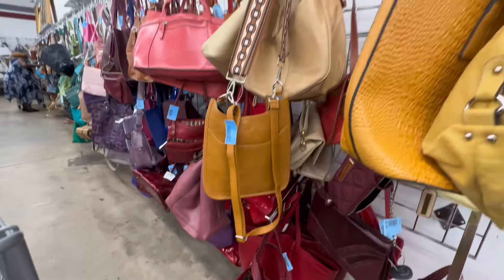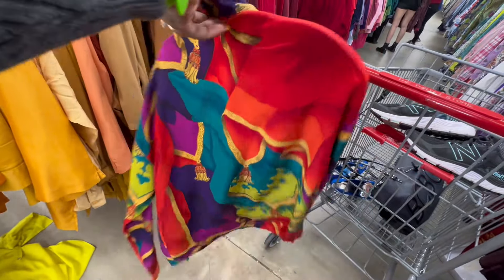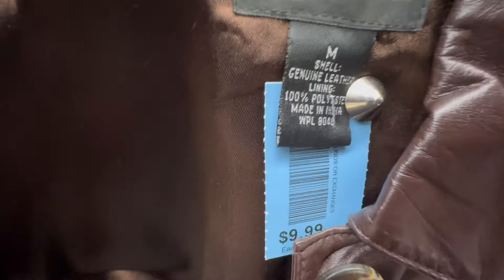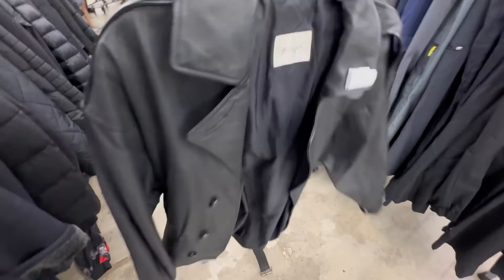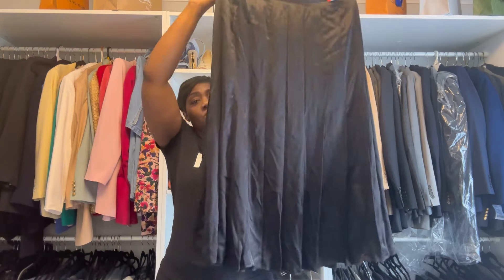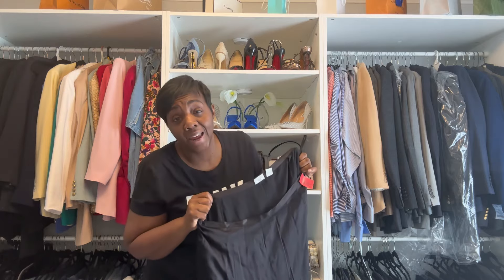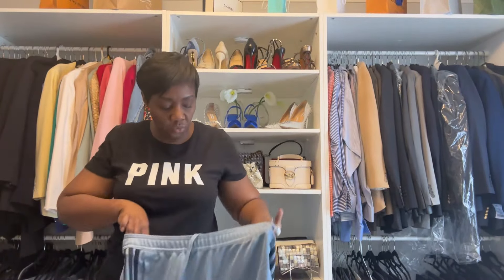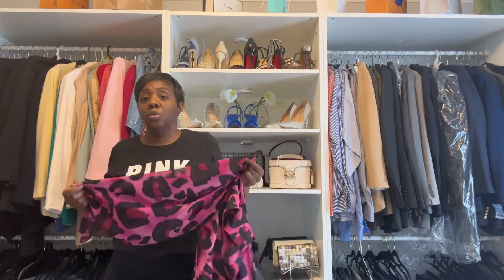LET’S TO THRIFTING + THRIFT HAUL!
Store visited:
The Thrift Store
3851 Emerson St #14,